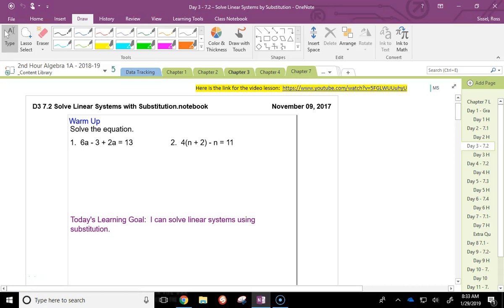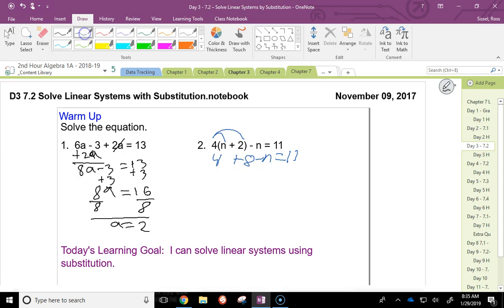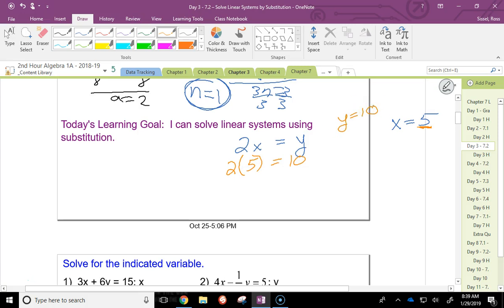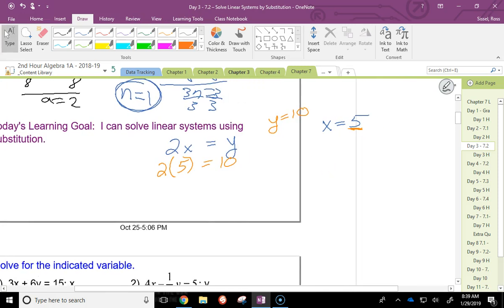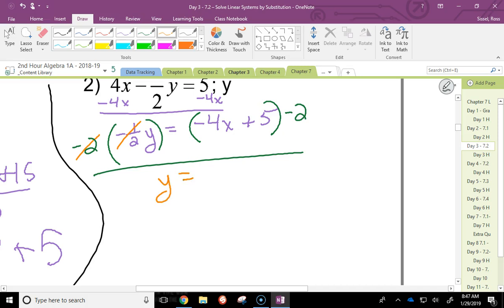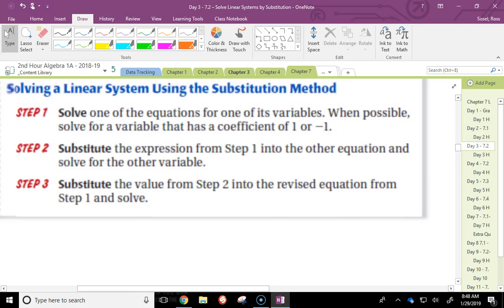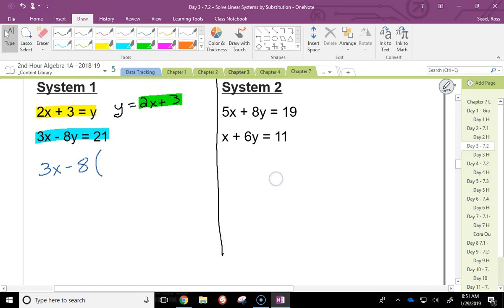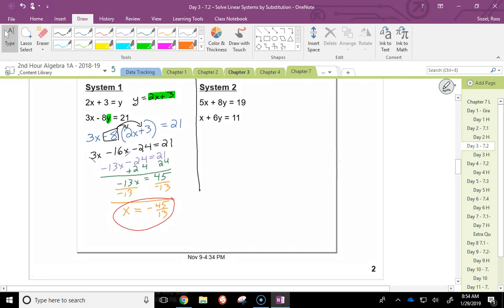Algebra 1A L7.2 Solve Linear Equations by Substitution